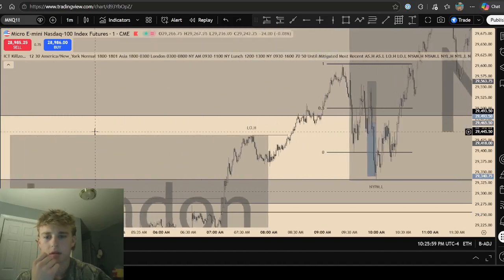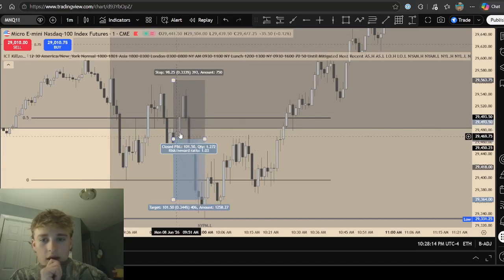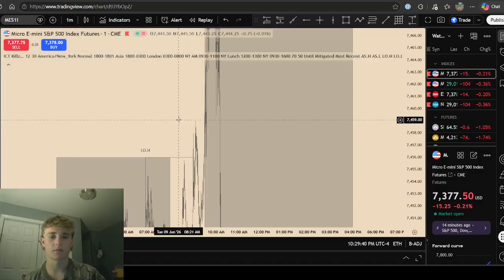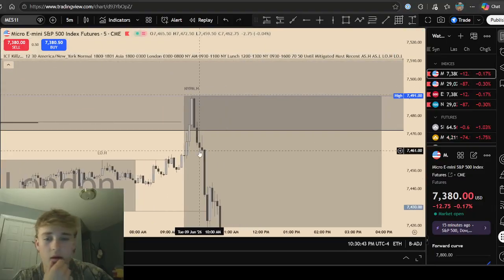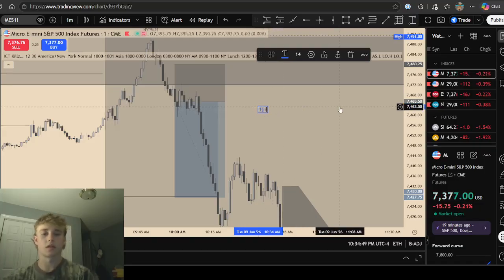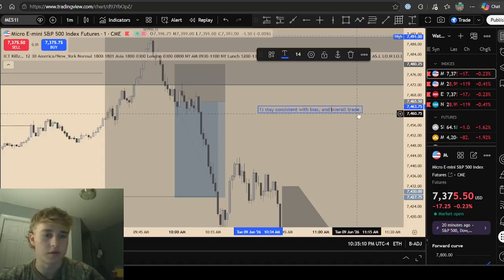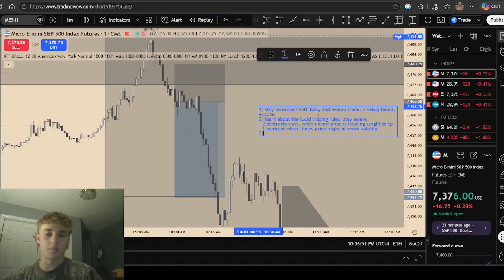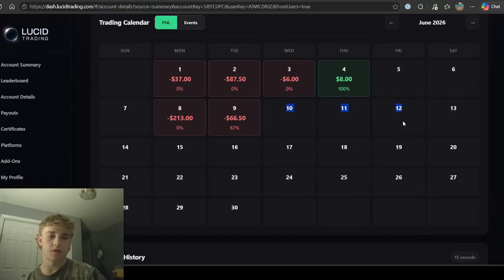Trade Recap - Losing over 300$